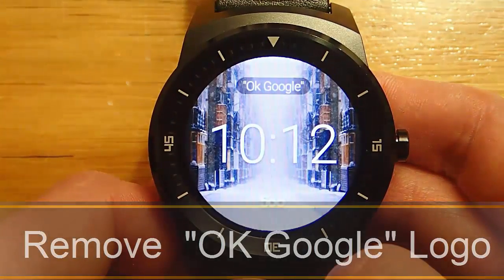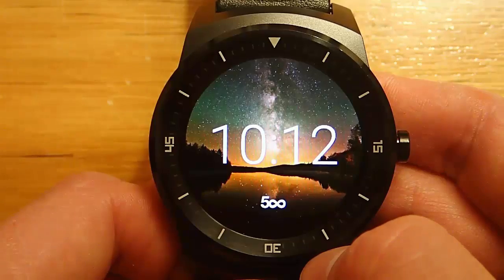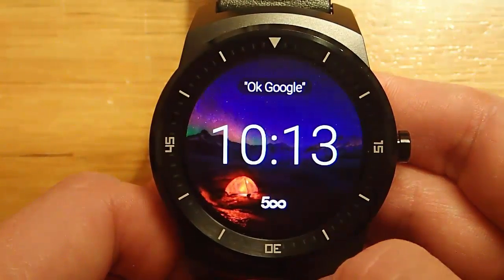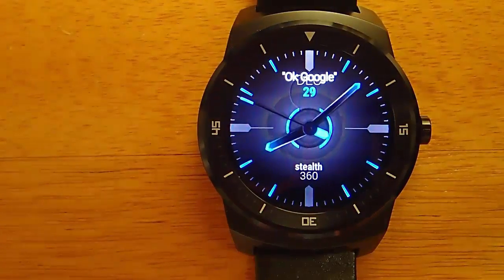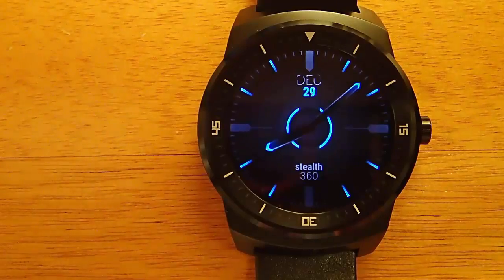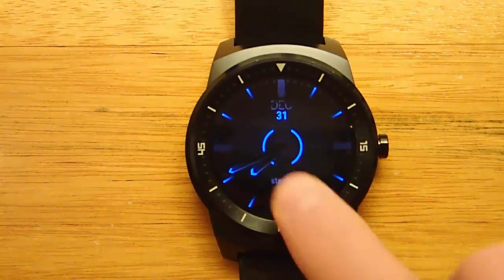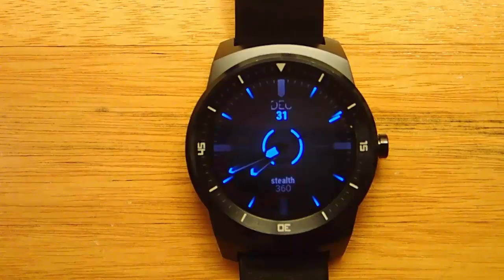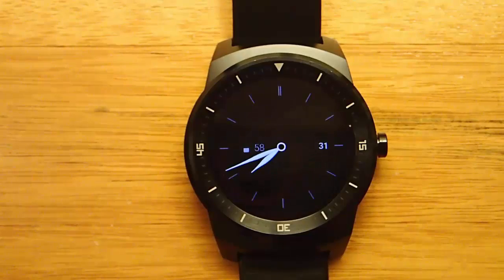Remove "OK Google" Logo - Android Wear How To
How to remove the "Ok Google Logo" from all of your watch faces